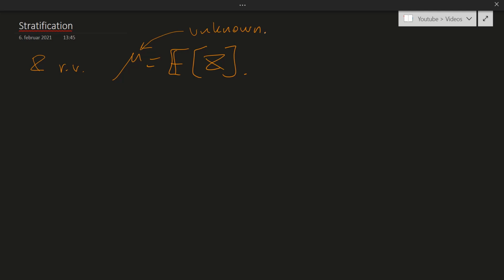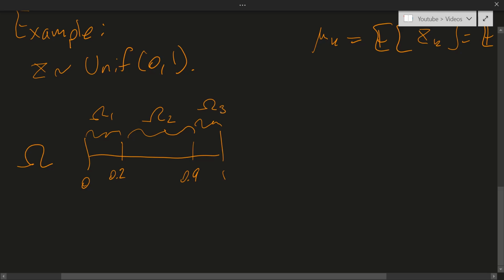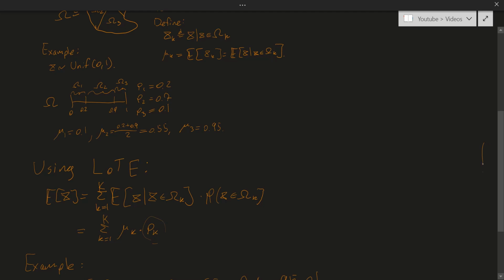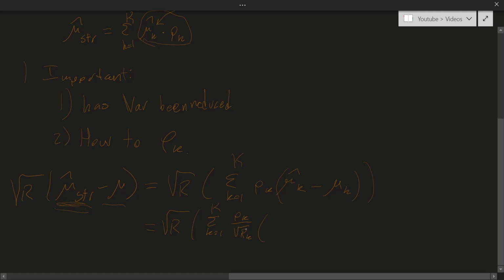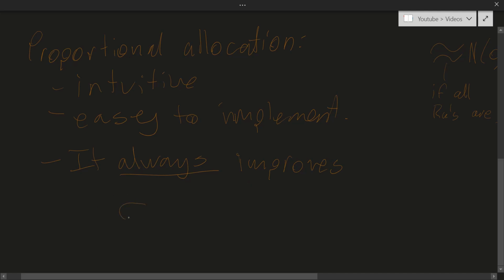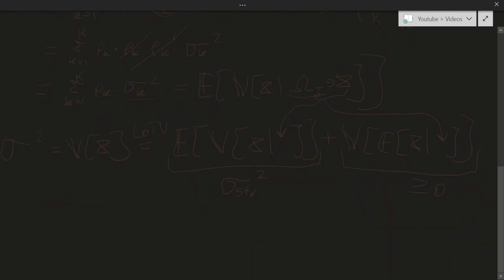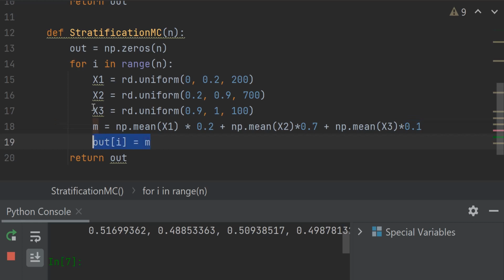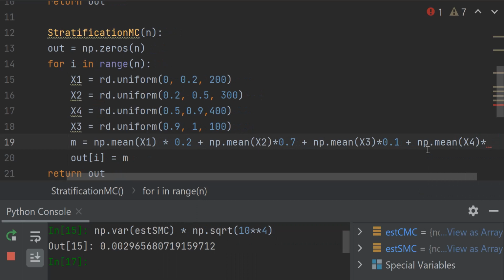Stratification for Variance Reduction (Proof, Example, implementation in Python)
In this video you will learn how to use the stratification method for reducing the variance of an estimator. I will go through the theory and show how it works, all while going through an illustrative example. Finally I will implement the method in Python so you can see just how powerful the method is in practice.